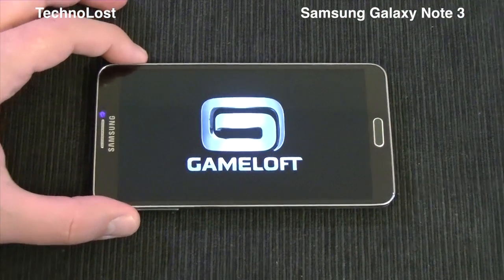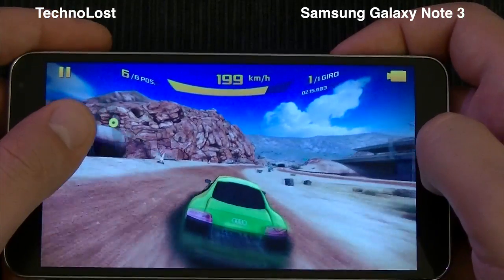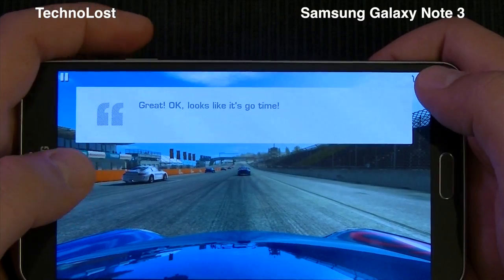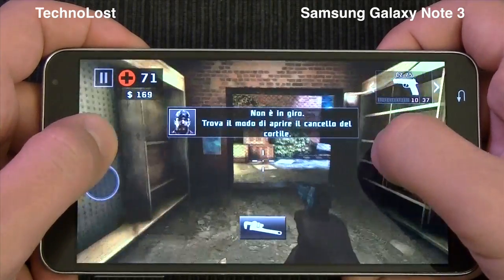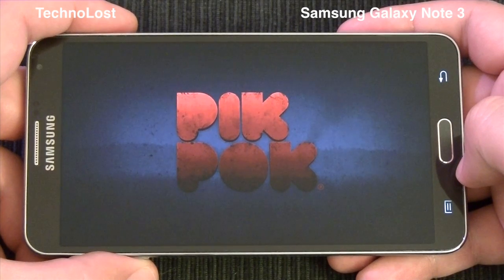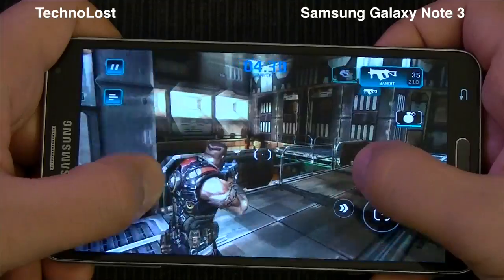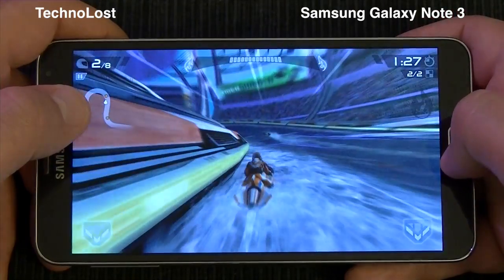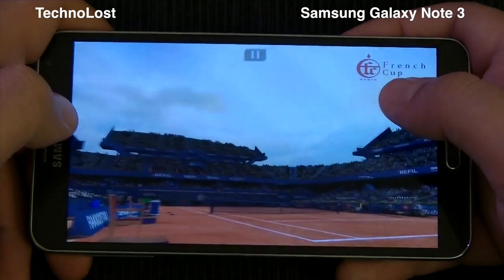Samsung Galaxy Note 3 - Gaming Focus [ENG] by TechnoLost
Samsung Galaxy Note 3 (N9005) gaming focus while running the following titles:

- Asphalt 8
- Real Racing 3
- Beach Buggy Blitz
- Dead Trigger 2
- Into the Dead
- Shadowgun Deadzone
- Riptide GP 2
- Fifa 14
- Virtual Tennis